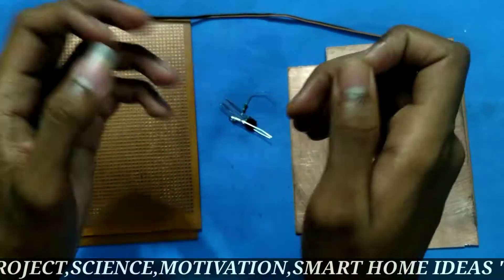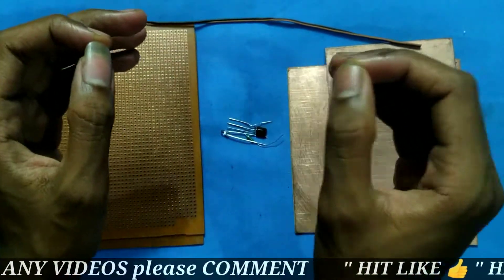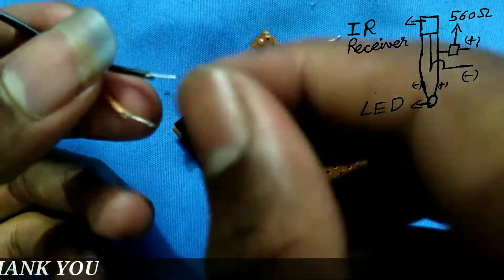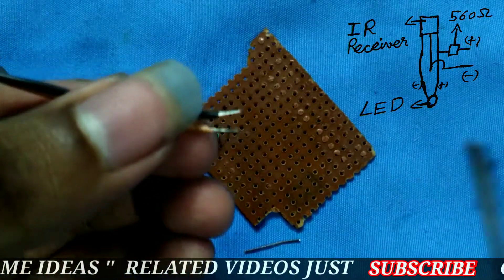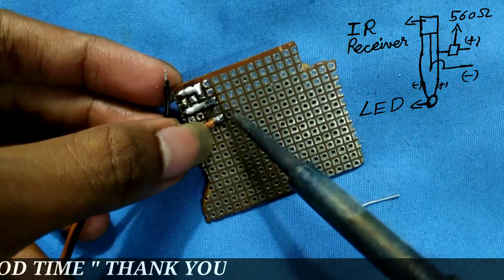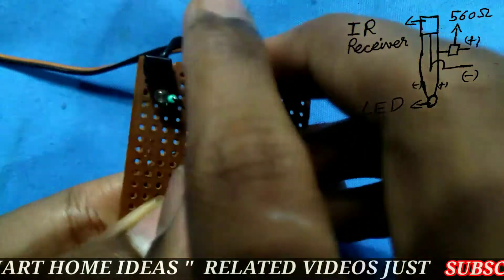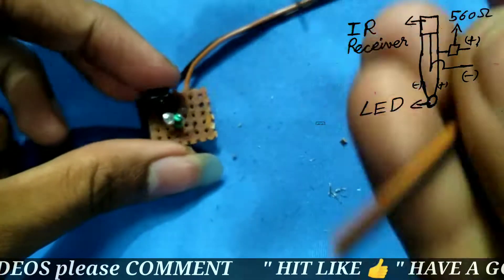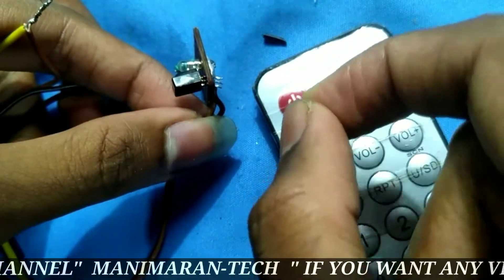what is pcb board | how to use dot pcb | how to soldering | remote tester | tamil |manimarantech